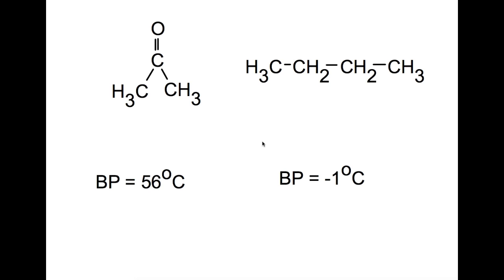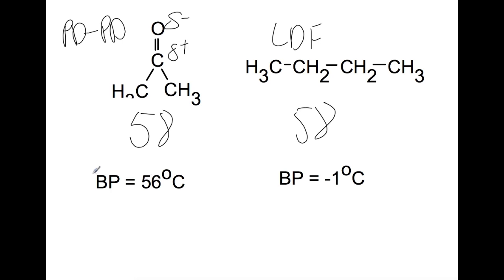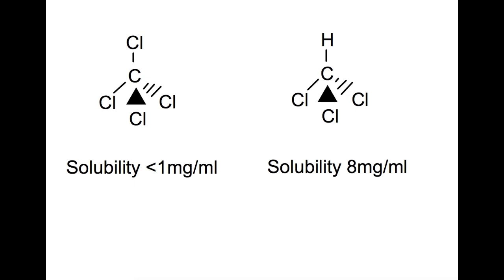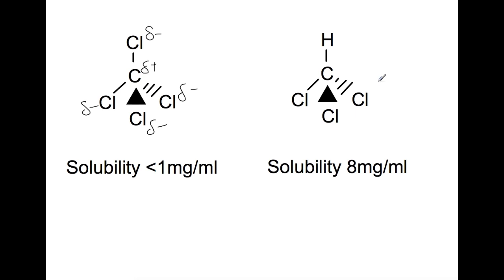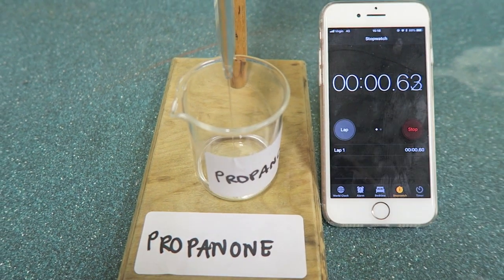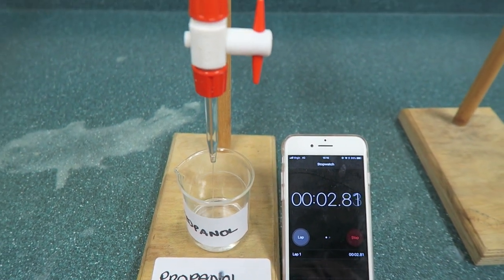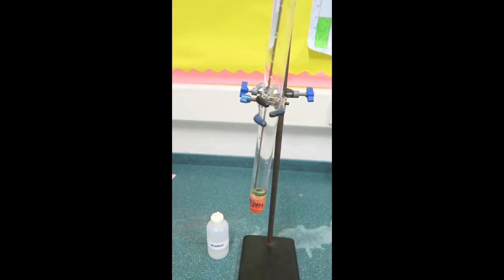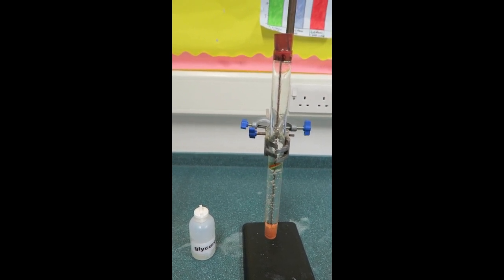Higher: Properties due to bonding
This video looks at properties due to bonding and intermolecular forces.  It focuses on boiling points, solubility and viscosity.  For viscosity experiments are carried out and shown on film

FOLLOW ME